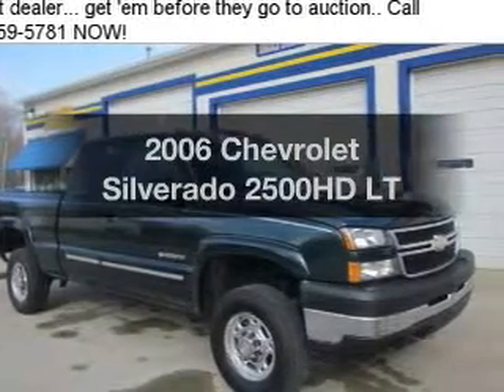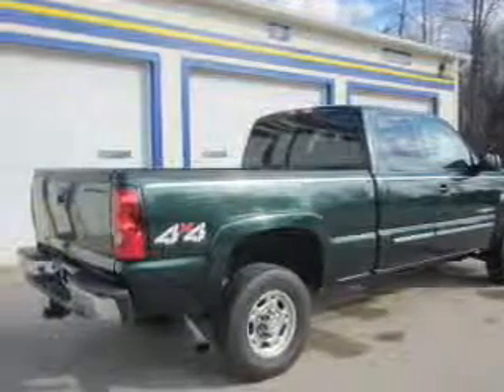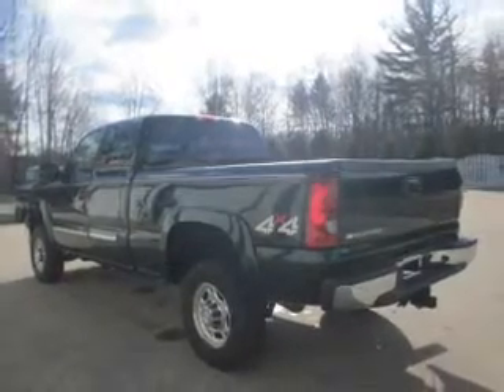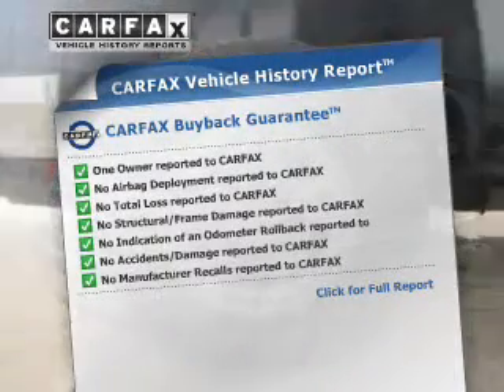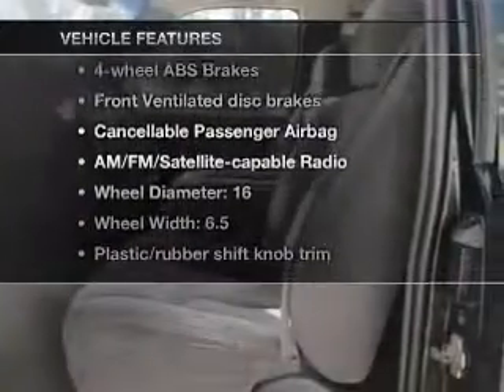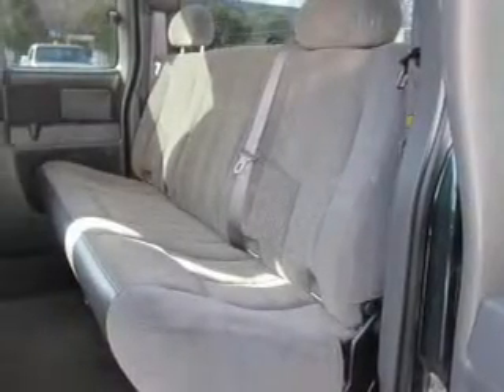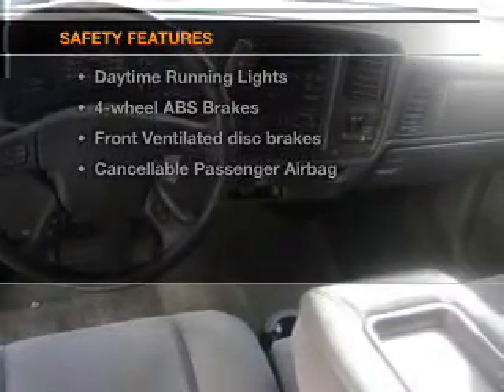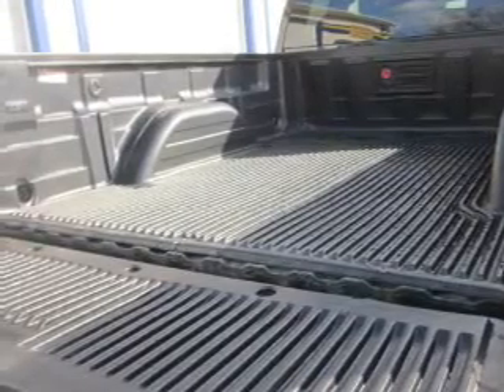2006 Chevrolet Silverado 2500HD - Muskegon MI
Year: 2006
Make: Chevrolet
Model: Silverado 2500HD
Trim: LT
Engine: 6.0 liter 8 cylinder 16 valve
Transmission: Automatic
Color: Dark Green Metallic
Mileage: 108609
Address:
2474 Henry St.